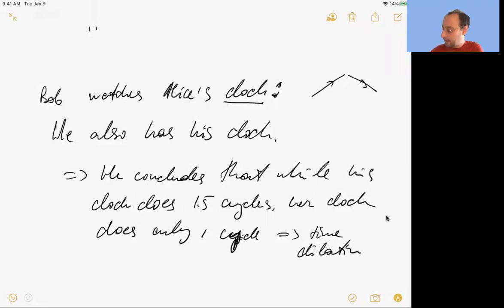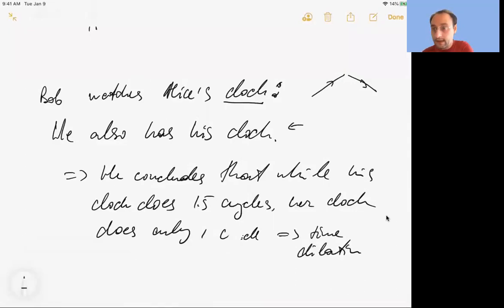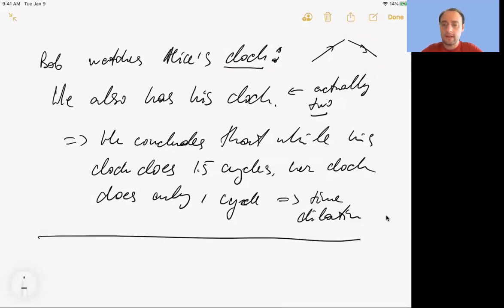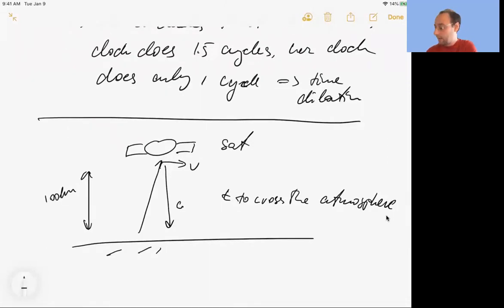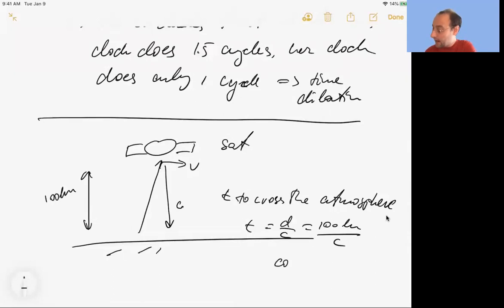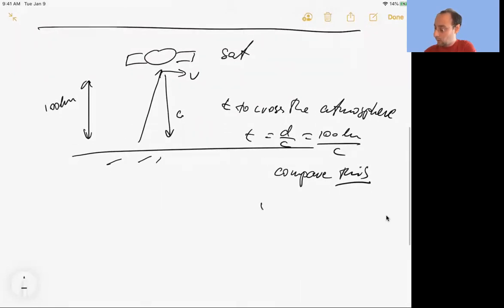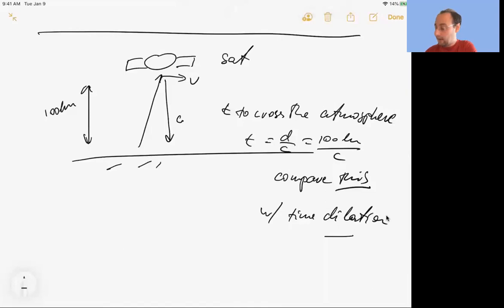Lecture 6, part 1